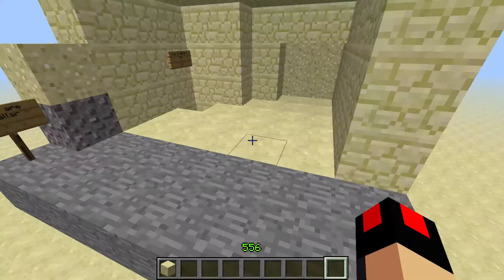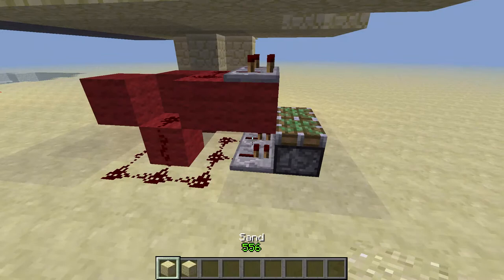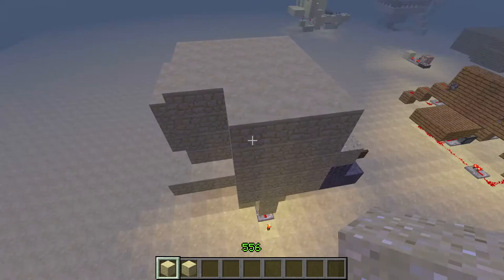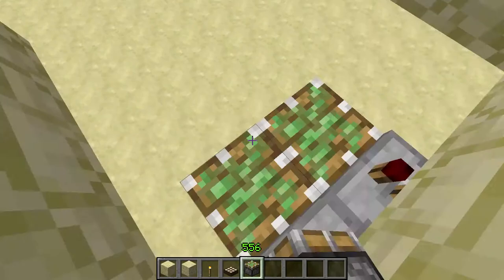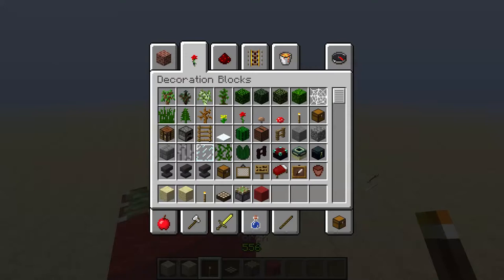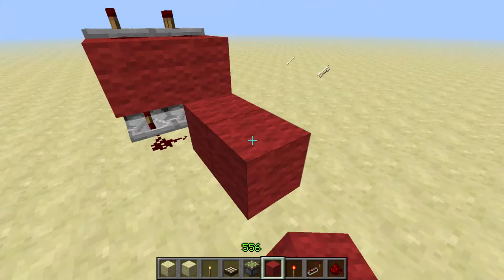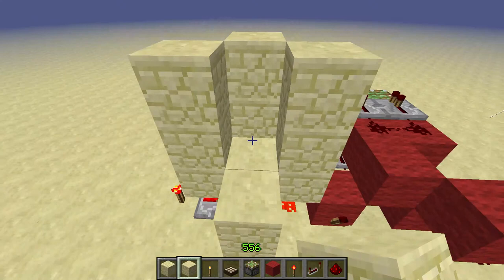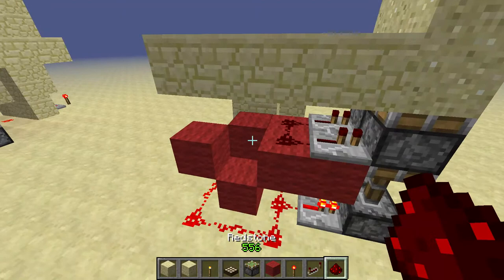SAND DOOR TUTORIAL AND SHOWOFF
hi guys i am doing a sand door with lock tutorial! i hope to post that fence gate like the ones you see on castles but i hope you guys liked the vid and see you in my next video!!!